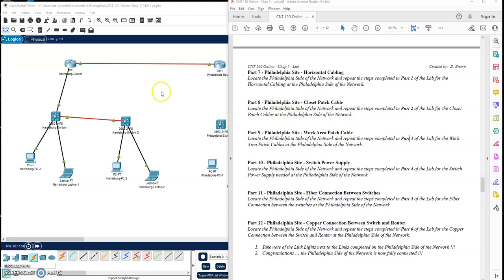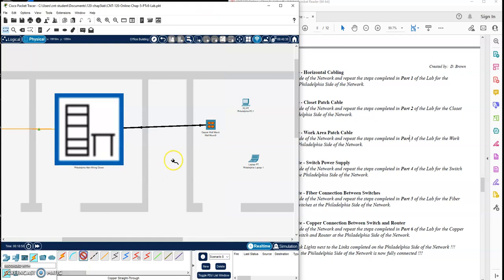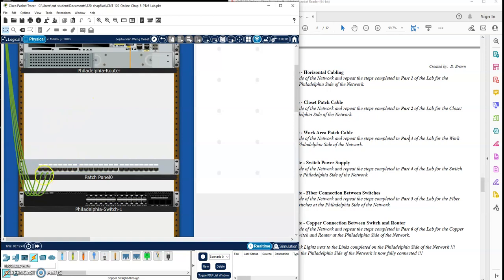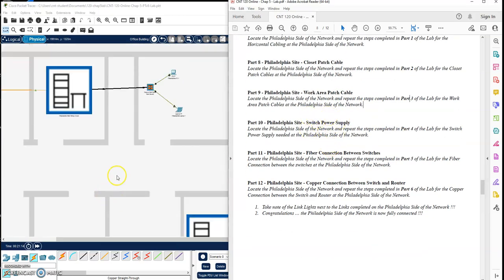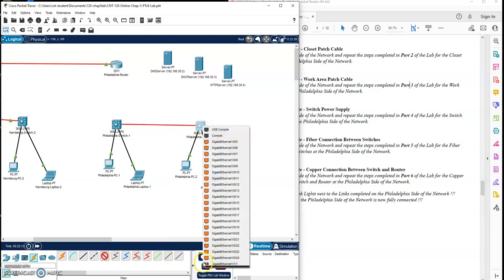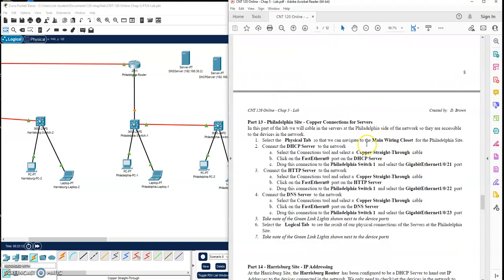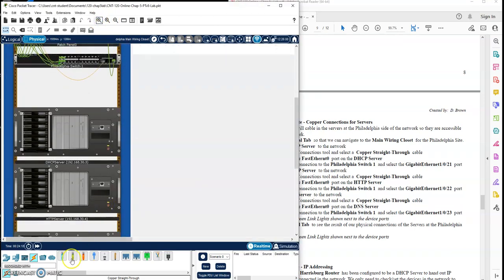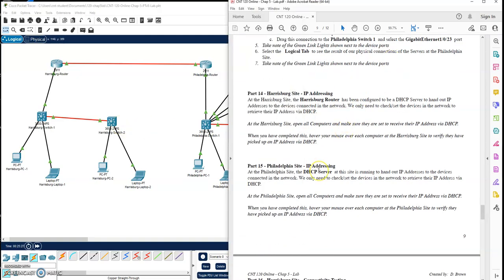CNT120 Online Chap 5 Lab 9ed 2 Philadelphia Connections